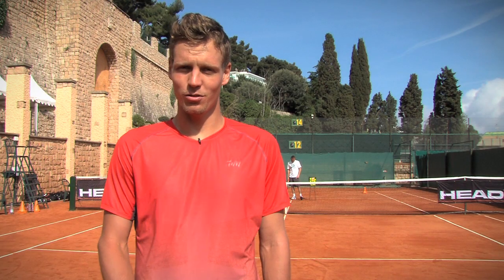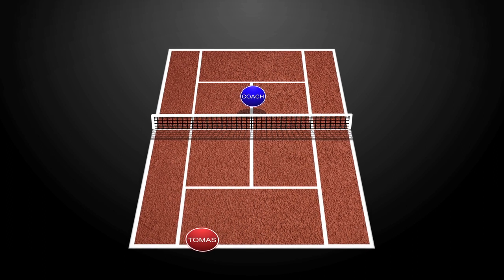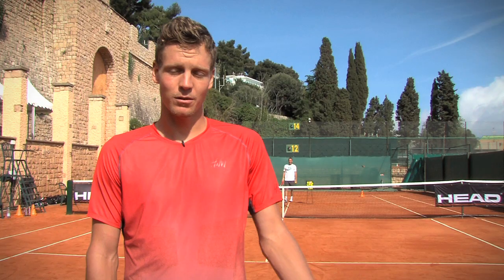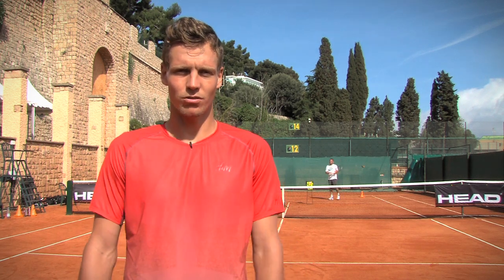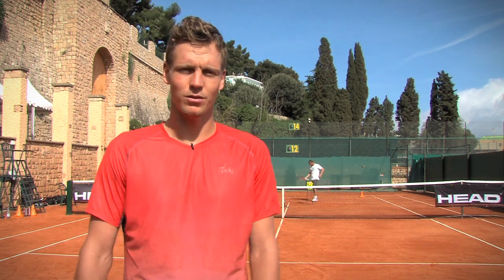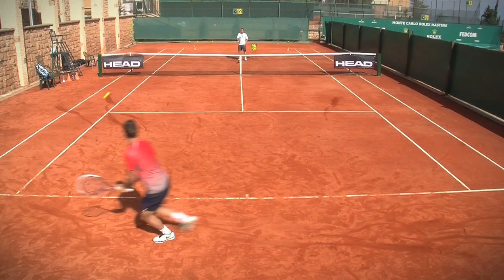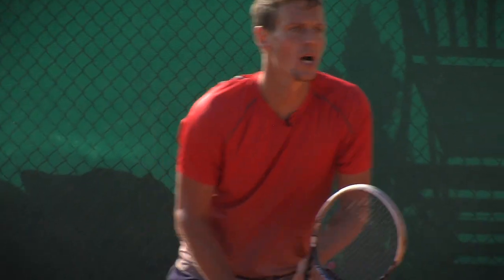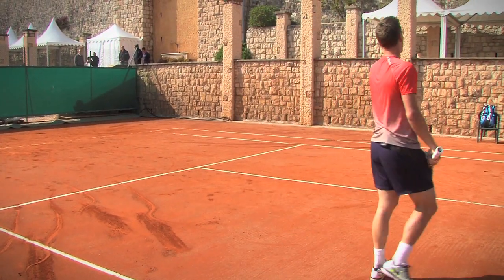HEAD On Court - With Tomas Berdych: Running for drop-shots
HEAD Racquet Rebel Tomas Berdych gives tips and tricks to Team HEAD players by showing his favorite exercises. Check out this video to see Tomas giving HEAD's young players tips for RUNNING FOR DROP-SHOTS.